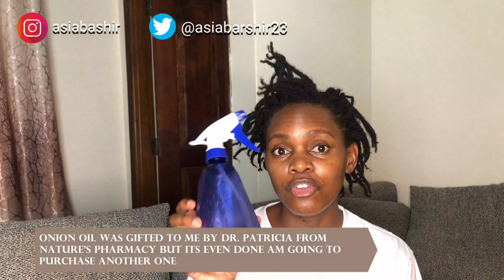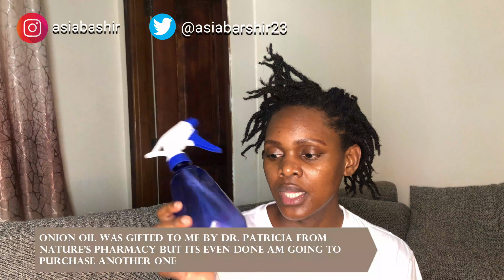ALOE VERA HAIR BUTTER diy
This hair butter is great for those looking for an all natural moisturizing sealant that helps protect your natural hair from breakage and dryness!

INGREDIENTS USED;
Aloe Vera
Rosemary
Shea Butter
and a Mixture of different oils

i hope you enjoy this videO and yeah have fun with it.😍

**p.s, please make sure that you don't go TOO long without washing your hair! **

Pushing to be consistent this year.

FAQ'S

Camera I use: iPhone 8 plus
Editing software: Wonder share Filmora9

All opinions in this videos are my own.
That said, the tips that work for me may not always work for you but i believe these will do.

Its MOANA